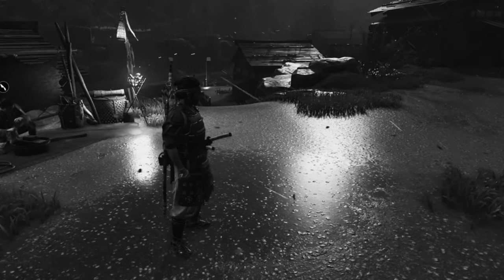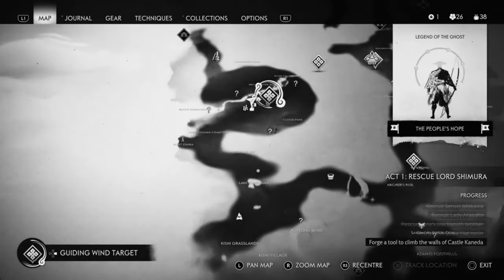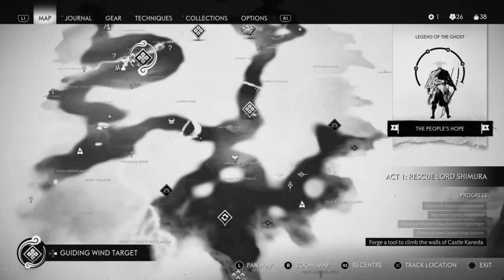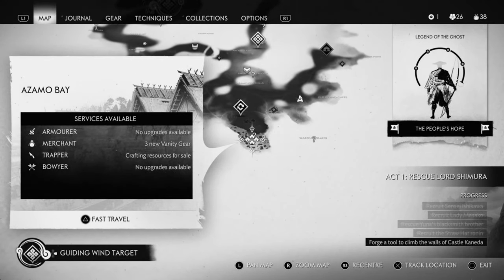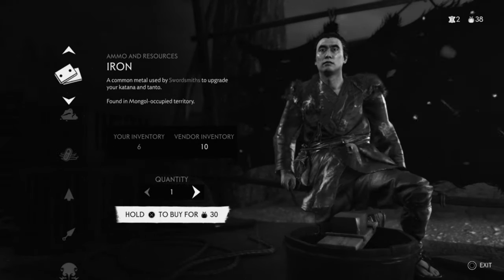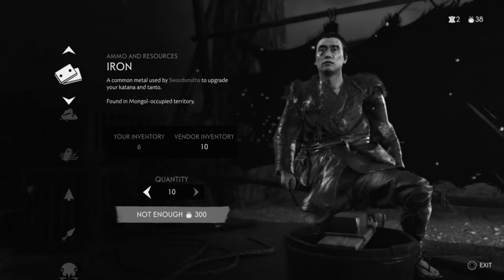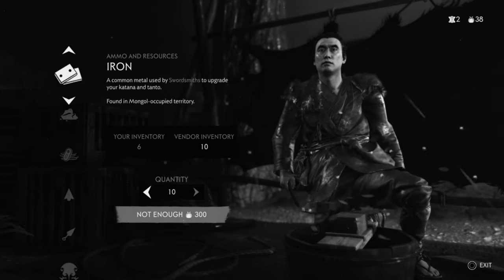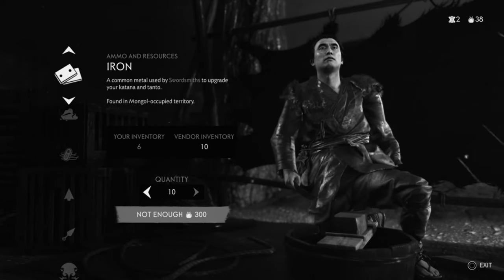Ghost of Tsushima - How To Get Iron Early In The Game - (Ghost of Tsushima Iron Locations)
This is Ghost of Tsushima and this is how you can get Iron as early as Act 1